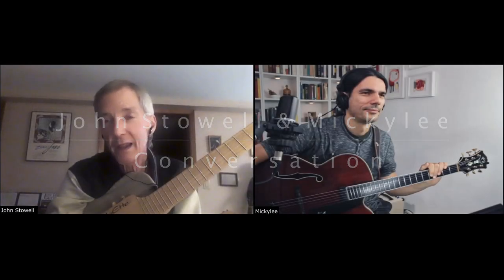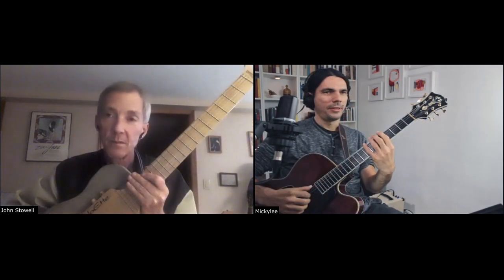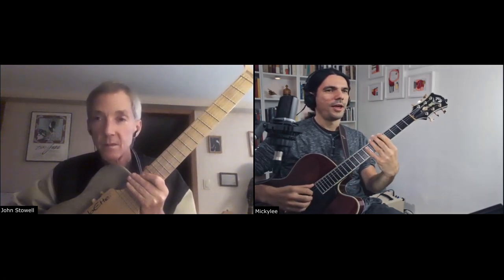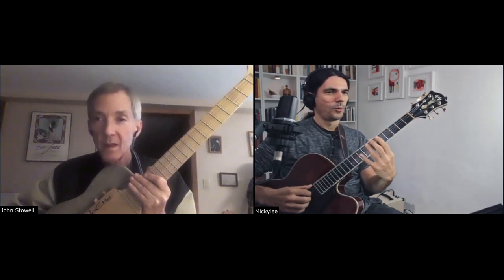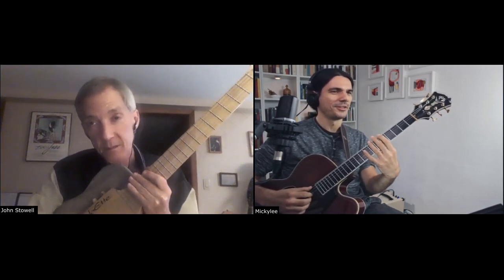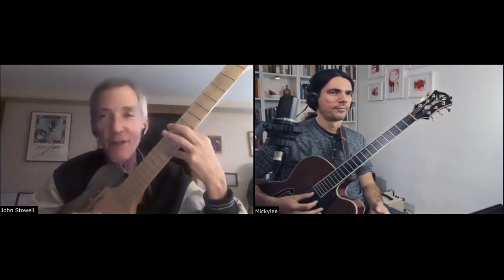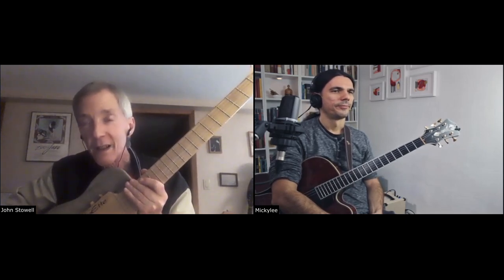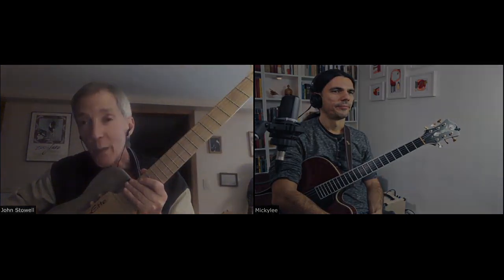Reharmonization Strategies/ Conversation with John Stowell and Micky Lee/Part 1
In this class, John and Micky use the well known standard “Have You Met Miss Jones” to demonstrate a number of important concepts regarding comping, soloing and reharmonization of the basic diatonic harmony of the song. Double stops (two note voicings), and voice leading are also demonstrated; in addition, John and Micky discuss the importance of space, compositional intention and the utilization of the melody to internalize the form.

Advanced

Develop new skills in areas of comping, soloing and basic reharmonization of diatonic progressions.

Categories:
Chord Voicings
Comping
Harmony
Mindfulness
Modern Jazz Guitar